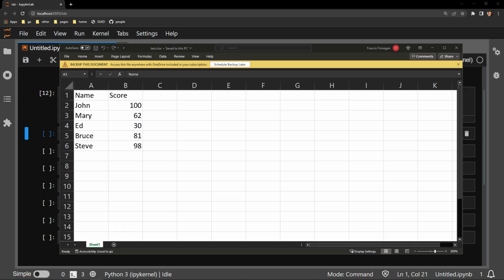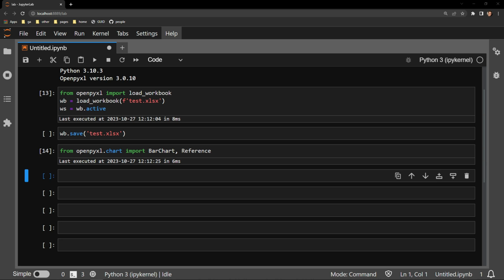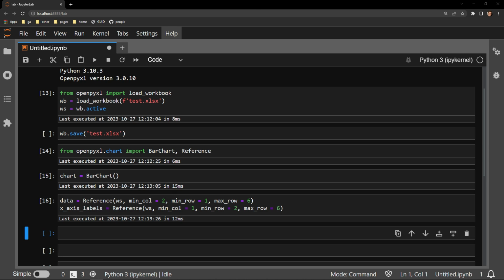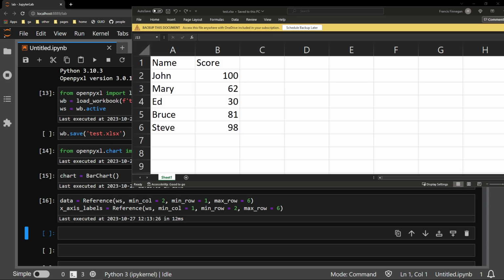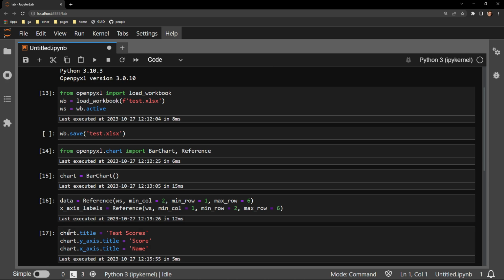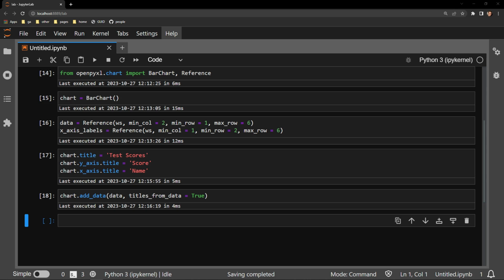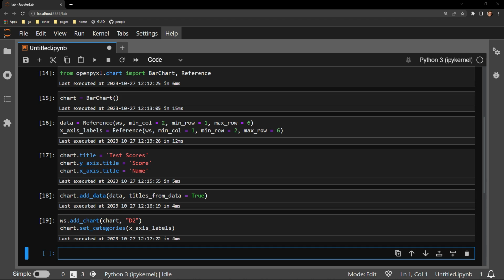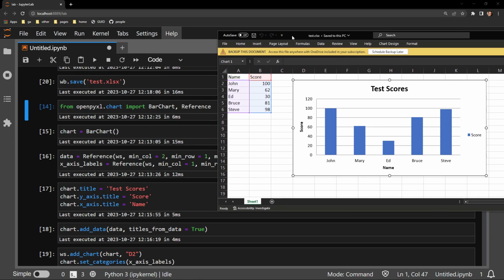BAR CHARTS in Excel Workbooks 🐍 Python & OpenPyXL | Data Automation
This video reviews how to create a basic Bar Chart in an excel workbook using the Python library Openpyxl. I use Anaconda's Jupyter Lab interface.

00:00 :: Intro and Workbook Review
00:31 :: BarChart and Reference Imports & Creation
02:44 :: Adding Titles
03:05 :: Adding data with "add_data()"
04:05 :: Adding the Chart to the Workbook
04:55 :: Overview